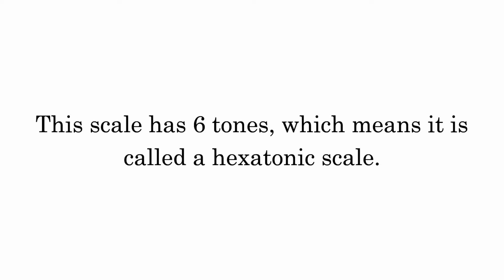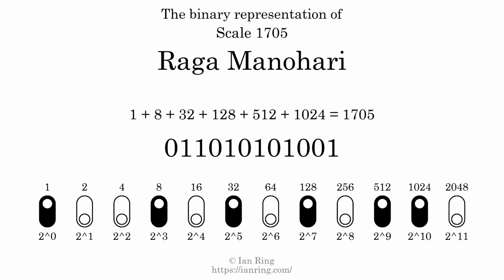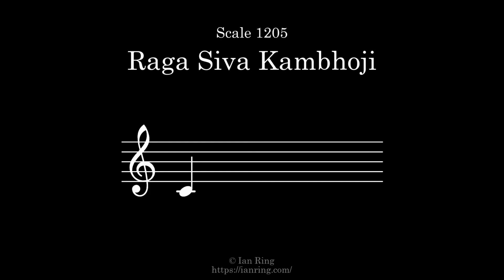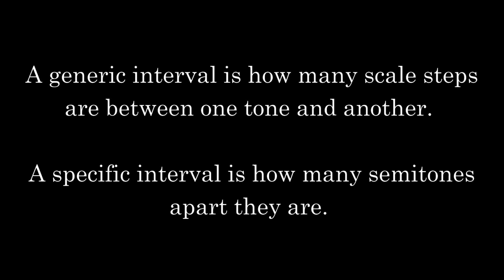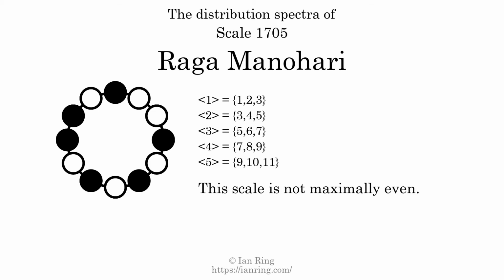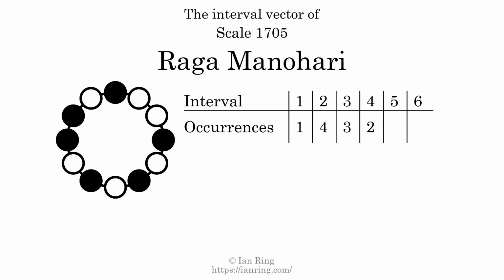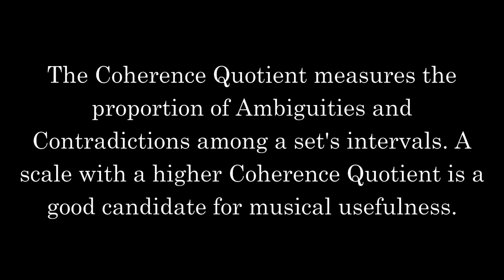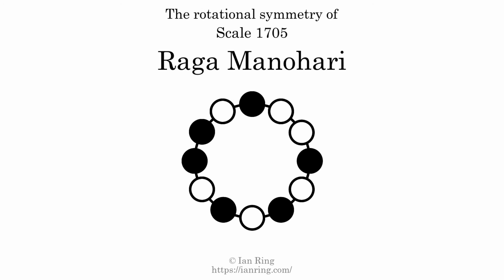Scale 1705: Raga Manohari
More than you will ever need to know about Scale 1705, a hexatonic scale also known as "Raga Manohari". Part of an enormous series of scale analysis videos by The Exciting Universe Of Music Theory.